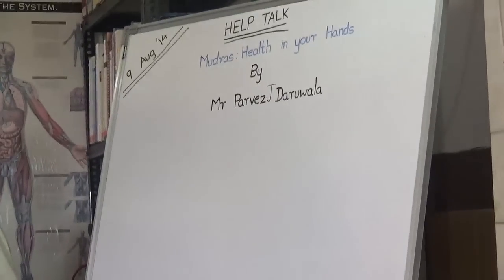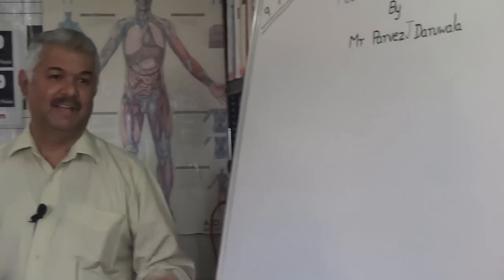Mudras Part - 1 By Mr. Parvez Daruwala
This video is a talk by Mr. Parvez Daruwala HELP on 9 August 2014. Topic "Mudras Part - 1 ". This is part of the HELP Talk series at HELP,Health Education Library for People, the worlds largest free patient education library Speaker's Info